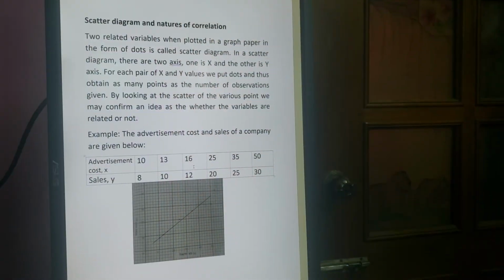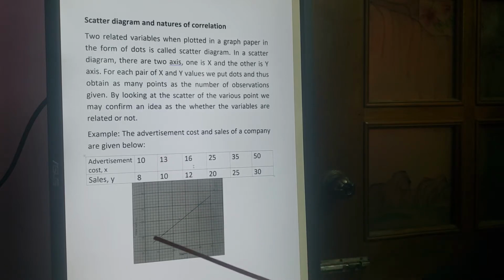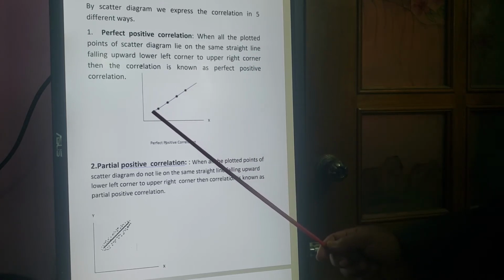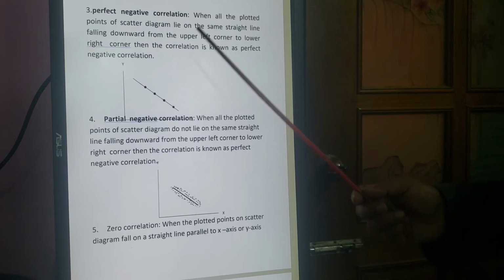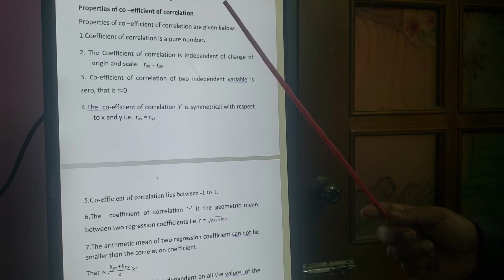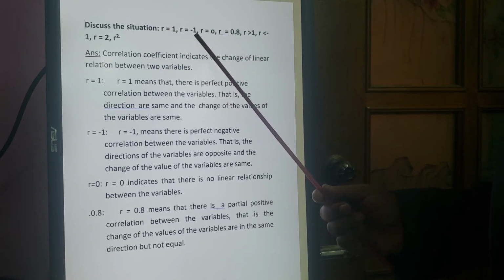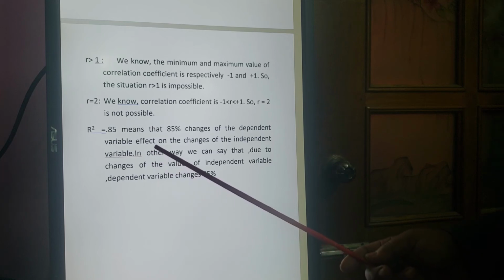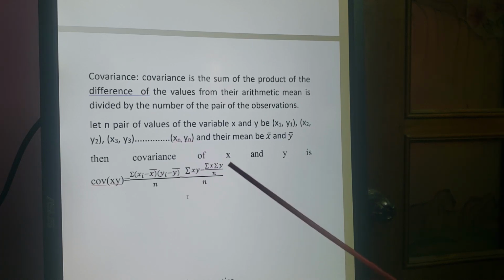Correlation & Regression Lecture 2 | Statistics First Paper | Class XI, XII RUMC | Md. Yeasin Khan